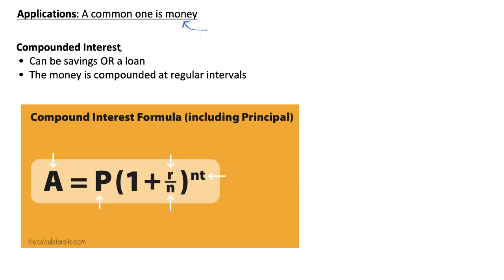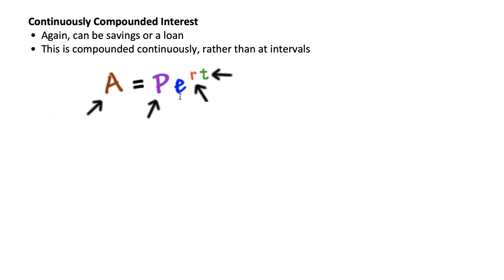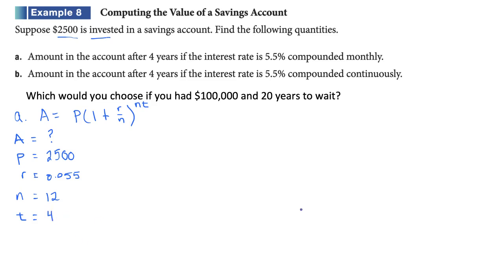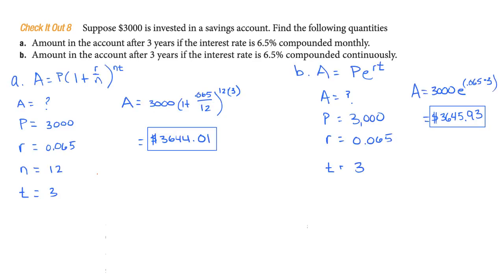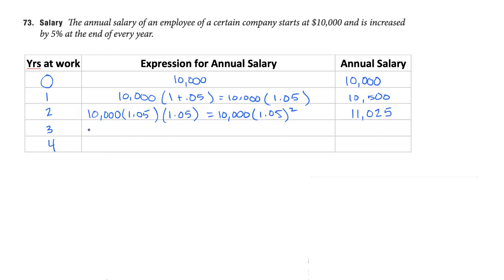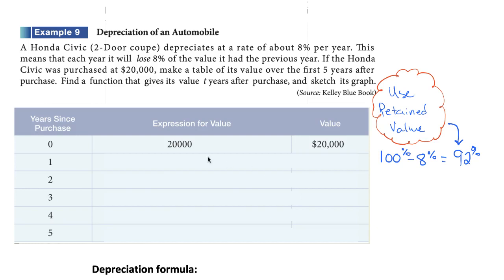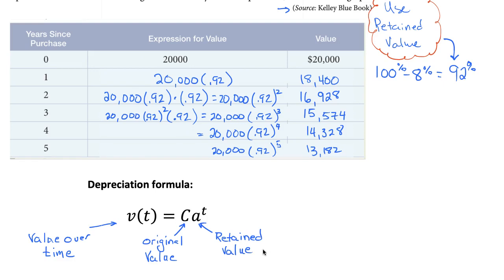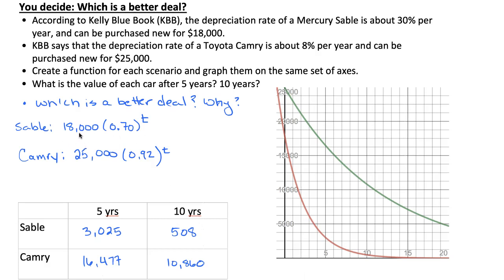College Algebra 4.2 Exponential Equations Applications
Applications of Exponential Equations: Compound interest and depreciation